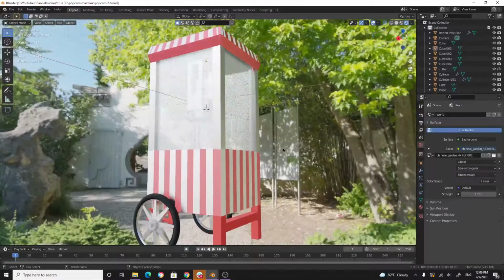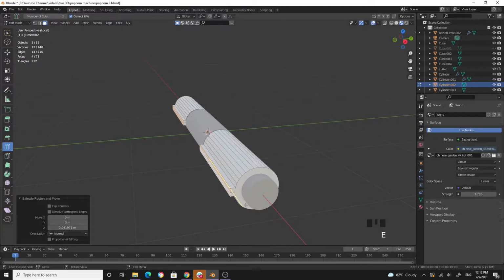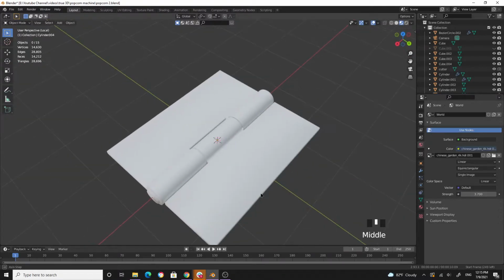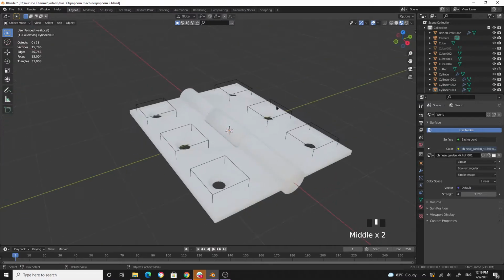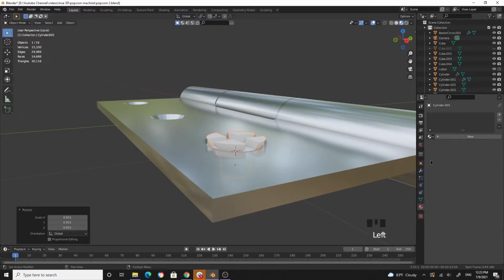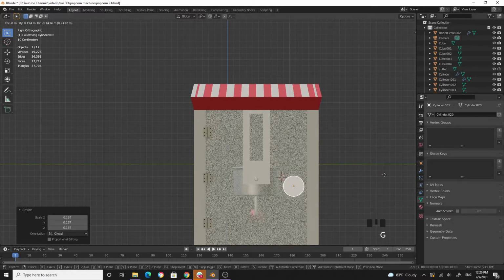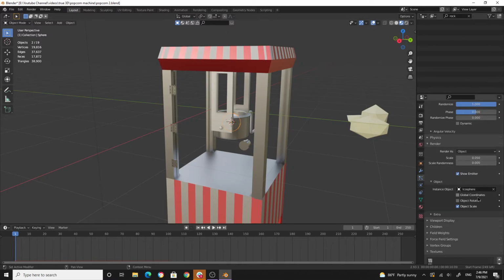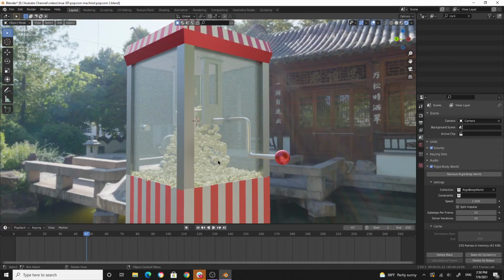Building a simple popcorn machine - part3 - blender tutorial - intermediate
Building a simple popcorn machine
adding door hinges
and model popcorns